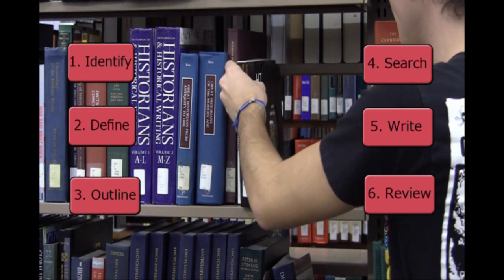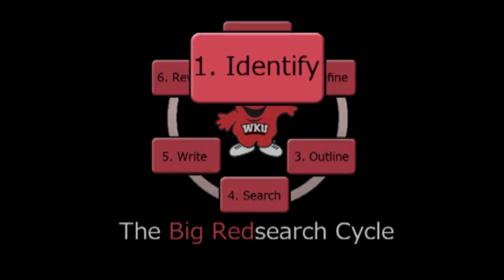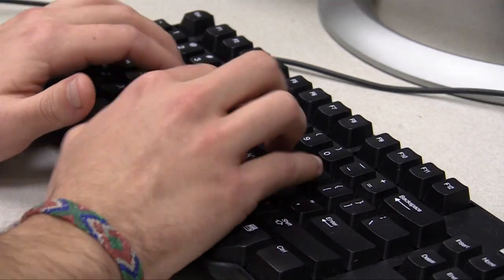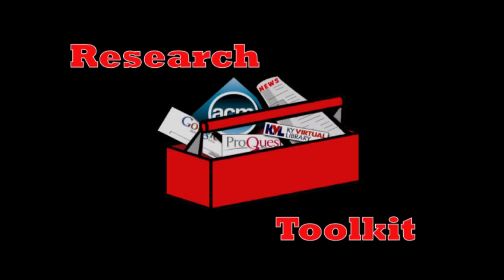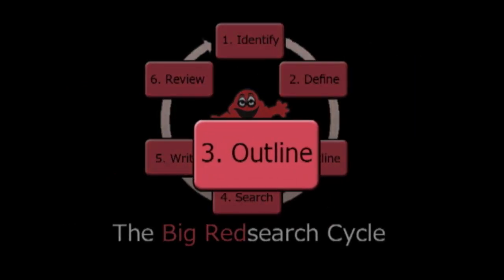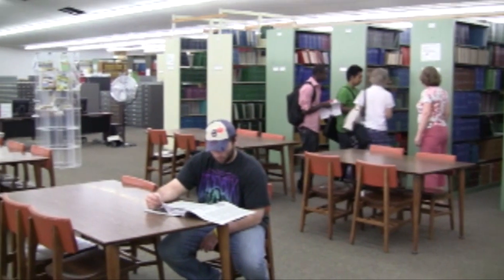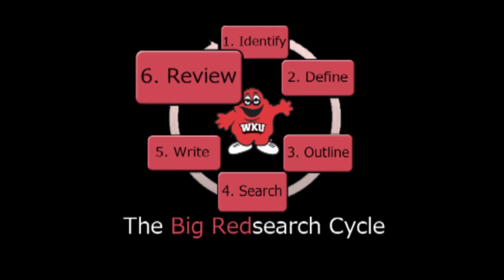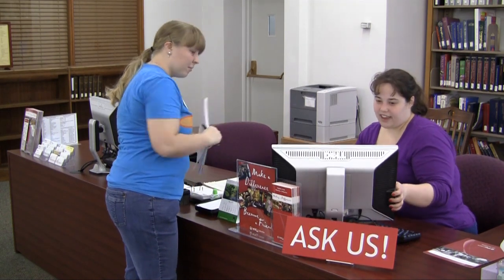BIG REDSearch Cycle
An overview to the research cycle in 5 minutes!